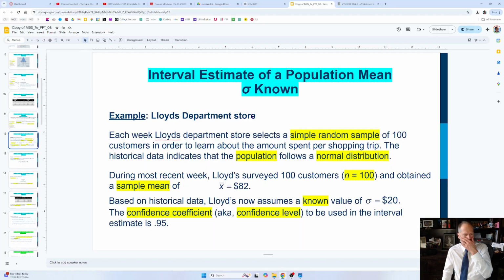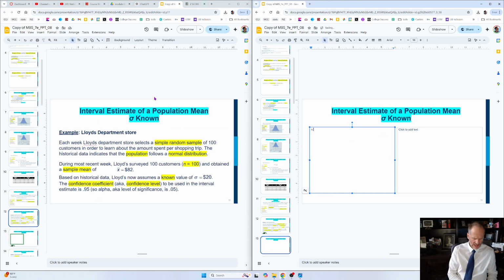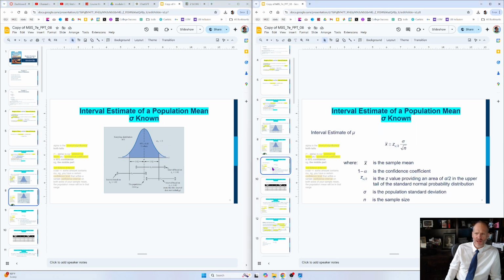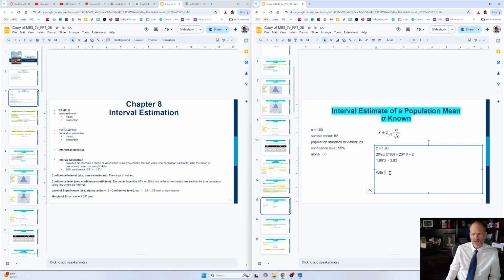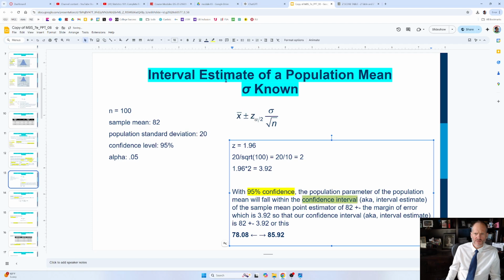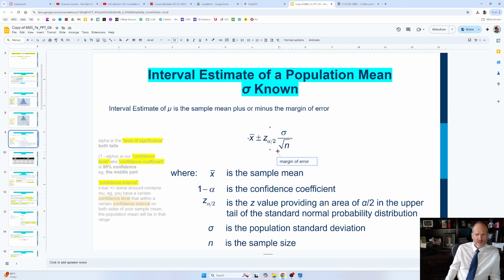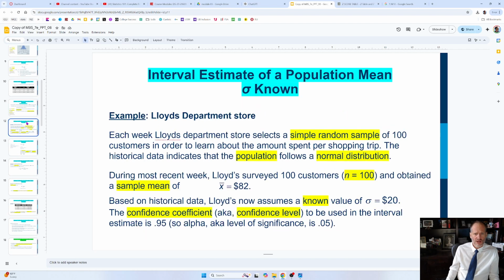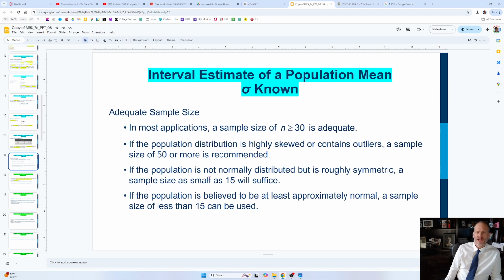Example of Interval Estimate for a Population Mean: Step-by-Step Guide - 8D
In this video, we walk through a detailed example of how to calculate an interval estimate for a population mean. You'll learn how to apply the formula for confidence intervals and interpret the results in a practical scenario. We’ll cover key concepts such as the sample mean, population standard deviation, confidence level, and margin of error, ensuring you understand each step of the process.

This video is perfect for students who want to see a hands-on application of interval estimation and for anyone looking to improve their understanding of confidence intervals in statistics.

Join us for a clear, step-by-step example of calculating an interval estimate for a population mean!